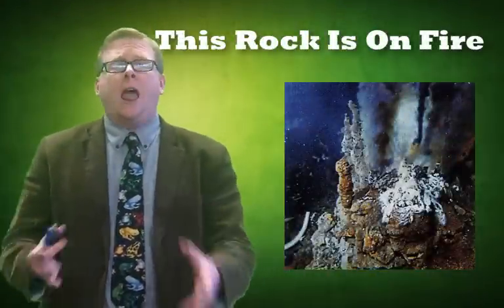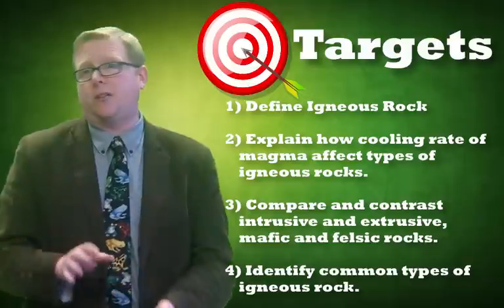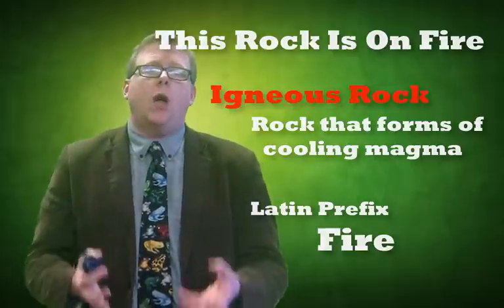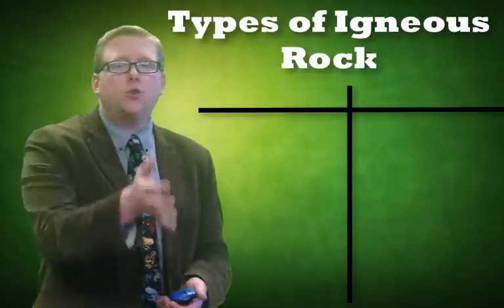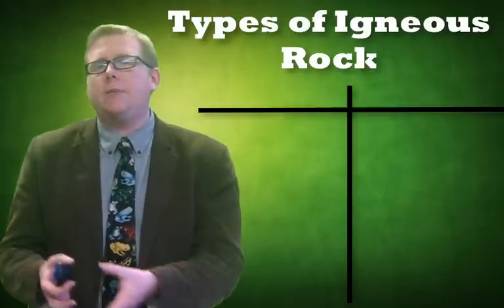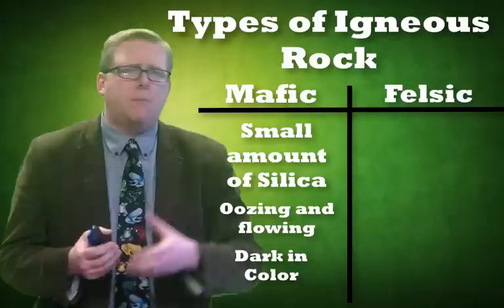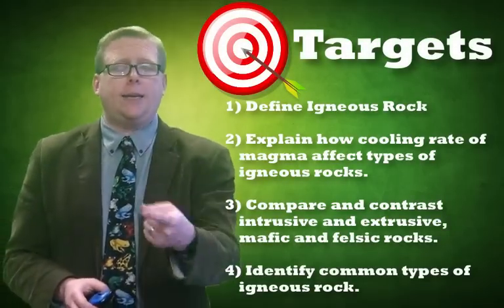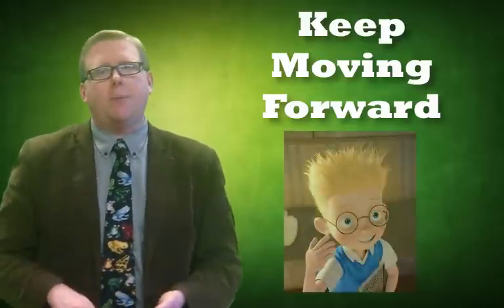Igneous Rock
Most rocks on our planet are igneous rocks. In this video we explore what is an igneous rock and various types of them.